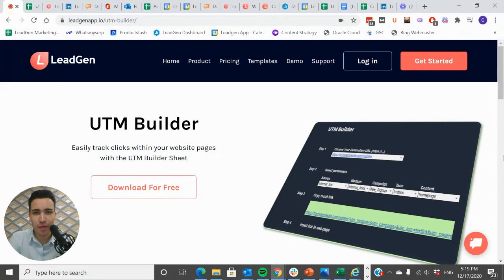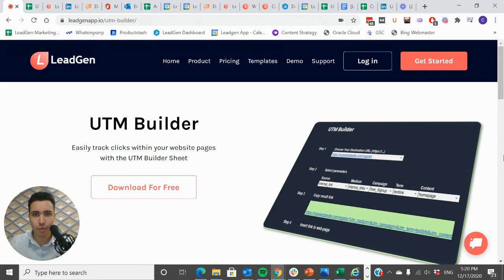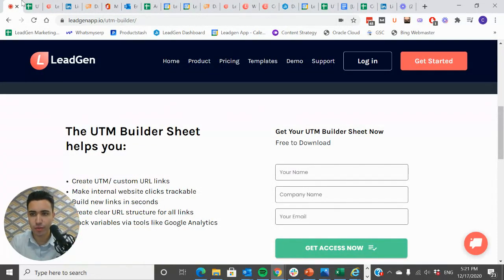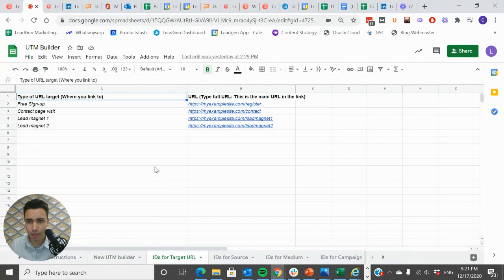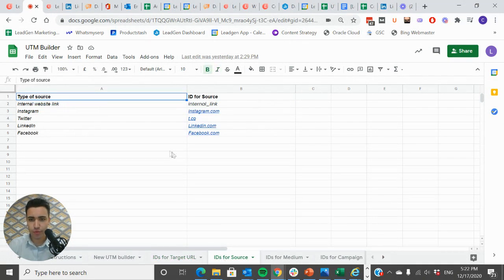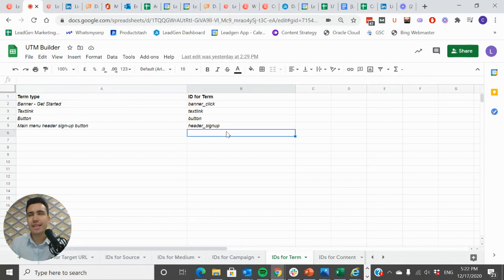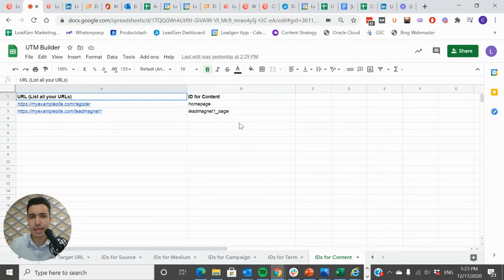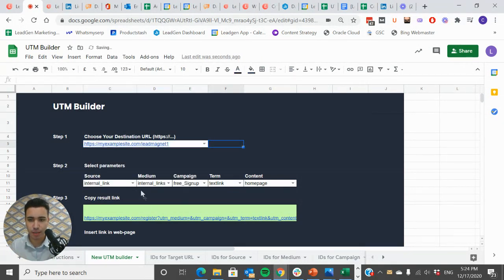UTM Builder: How to Create UTM Links To Tracks User Journeys and Link Clicks For Your Website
Many marketers use UTM links (trackable links) to analyse how users reach their website. But what's even more interesting is understand which pages of your website lead to conversions.

For example, how do users access your contact page, from which pages and from what type of buttons and links do they come?

We created a UTM-builder sheet which helps you build an system for tracking your website links. Set up your link structure based on page URL and other factors once and then easily build links within seconds.

Just copy and paste the link into the right places of your website and use tools like Google Analytics to analyse the link parameters.